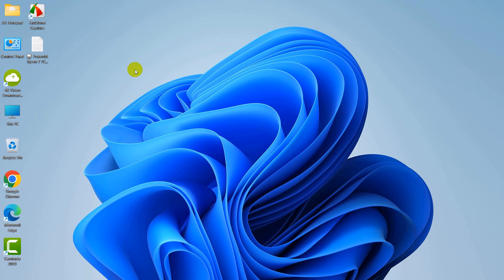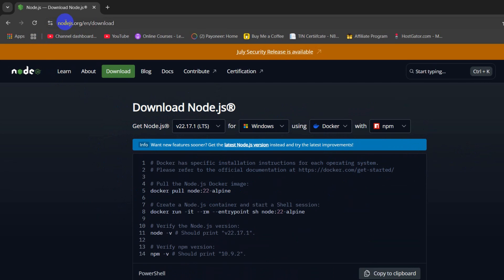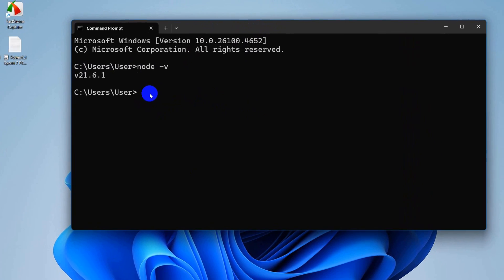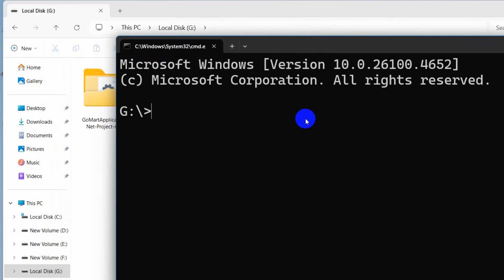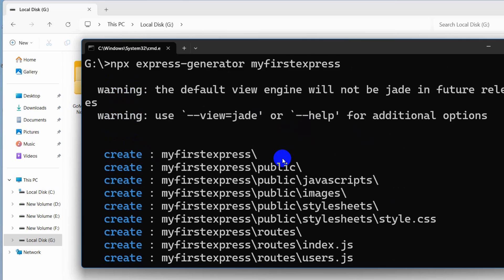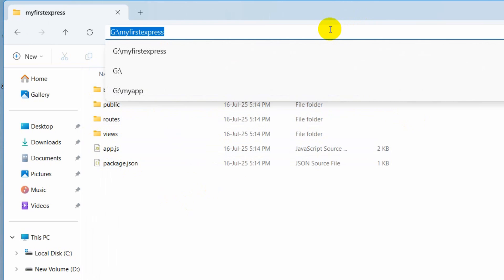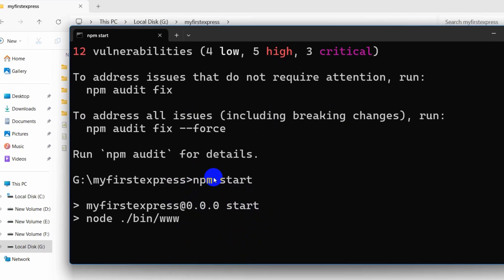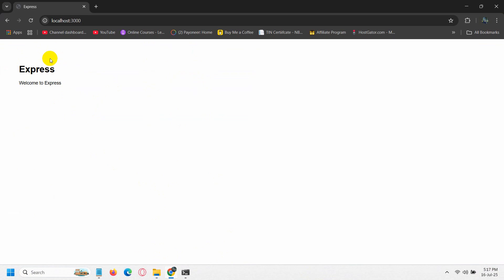How to Install & Create Express Js Project EASILY on Windows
📌 Video Description: How to Install & Create Express.js Project EASILY on Windows

In this video, you'll learn step-by-step how to install Express.js and create your first Express project on a Windows system. Whether you're a beginner or just want a quick refresher, this tutorial covers everything from installing Node.js, using npx express-generator, and setting up your development environment to running your Express server.

🔧 What You’ll Learn:
✅ Install Node.js & npm
✅ Install Express Generator
✅ Create a new Express.js project
✅ Install dependencies & run the app
✅ Open project in VS Code

🖥 Perfect for beginners getting started with backend web development using Node.js and Express!